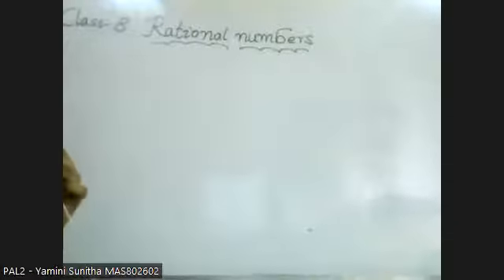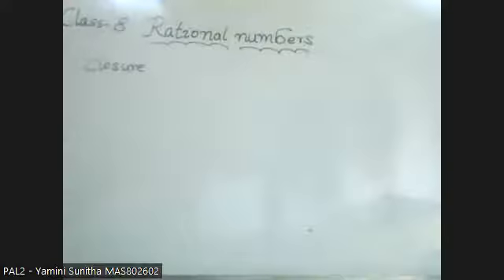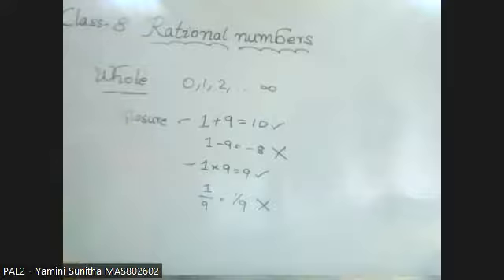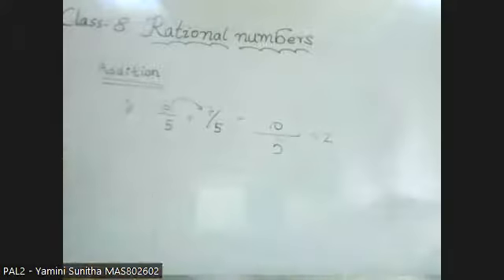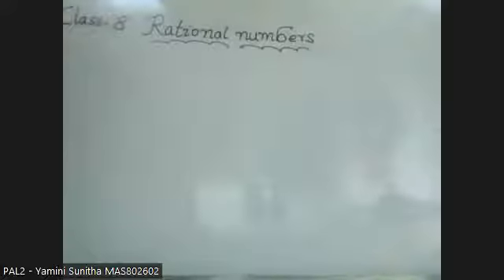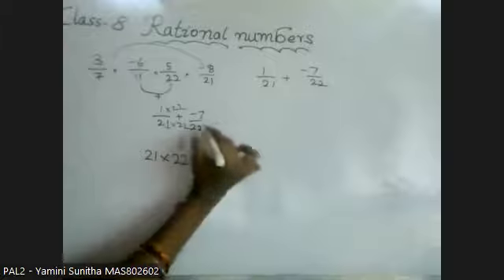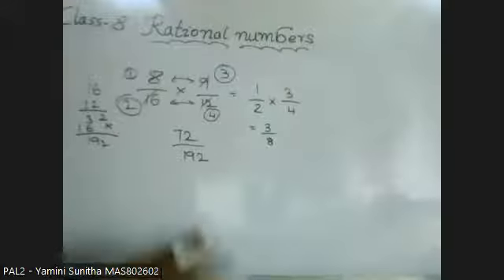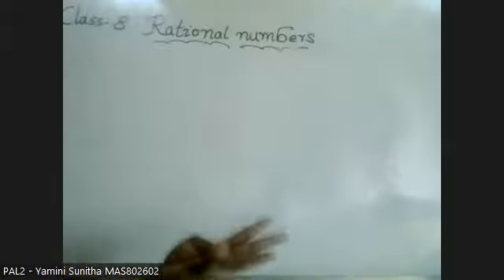class 8 ch1 Rational numbers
# Rational numbers
# Introduction and operations on rational numbers
Chebrolu Bhuvan